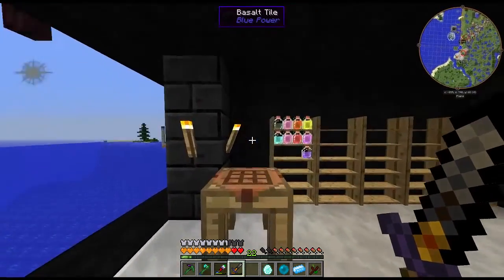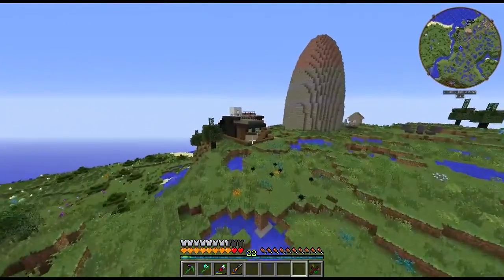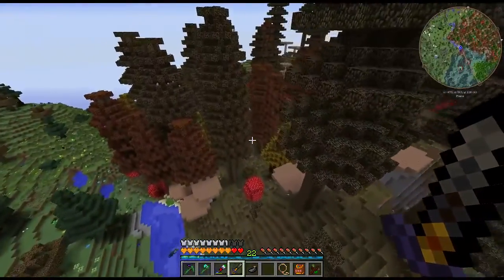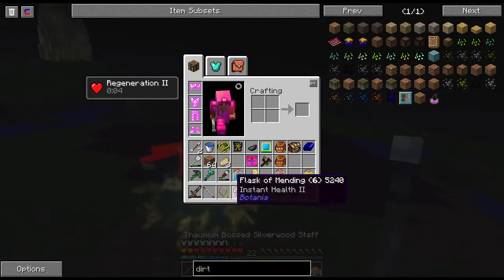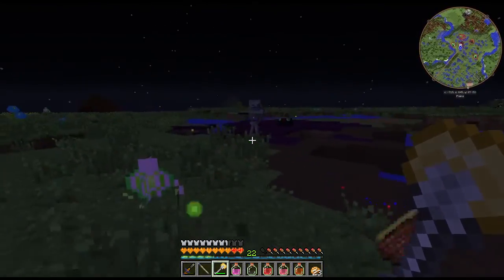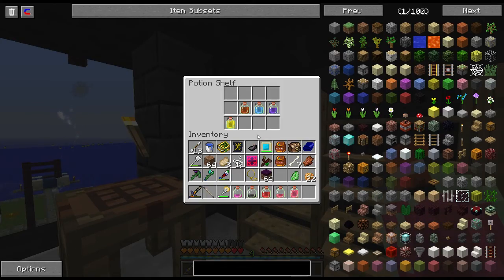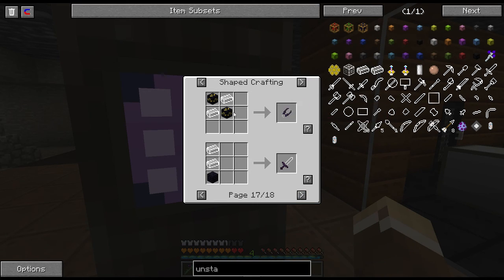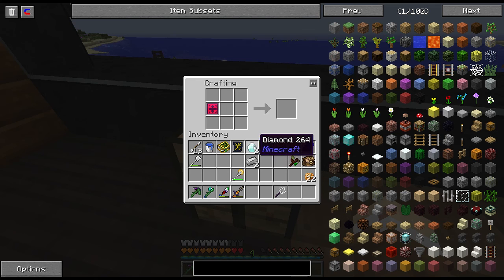Modded Minecraft 1.7.10: S01E85 - Division Sigil Activation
Activating the Division Sigil requires meeting a few prerequisites and then being ready to fight some powered up baddies!

Lanolin.tv